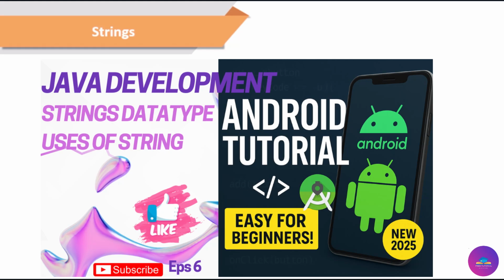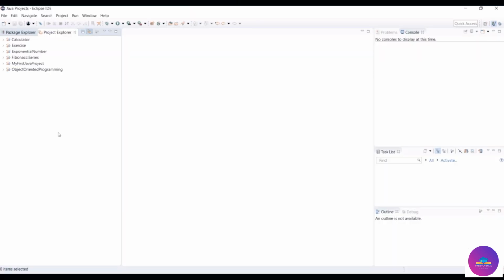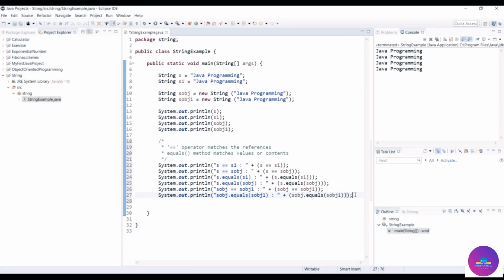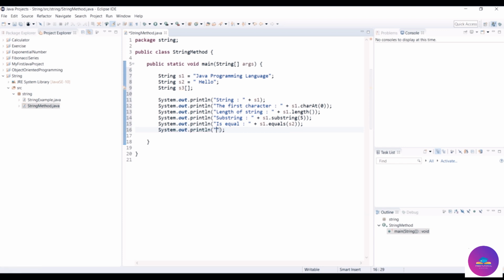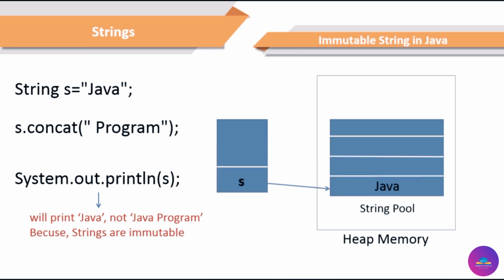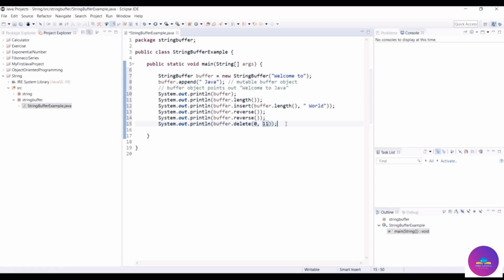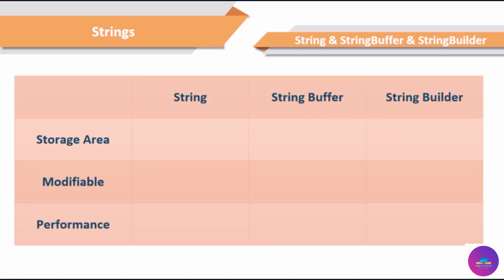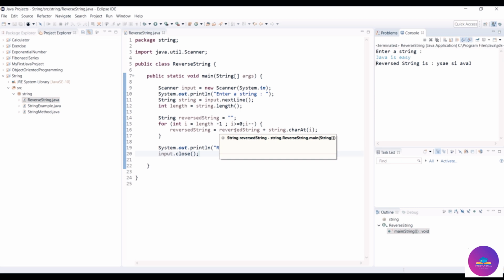String in Java Explained | String Methods, Immutability & Examples (2025)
📝 Description:
📌 Learn everything you need to know about Strings in Java in this beginner-friendly tutorial! Strings are one of the most important concepts in Java programming, and this video will help you understand how they work, how to use them, and why they are immutable.

String declaration and initialization

Common String methods: length(), charAt(), substring(), equals(), compareTo(), toUpperCase(), and more

String immutability and memory management (String Pool)

👨‍💻 Perfect for:

Java beginners

Interview preparation

Anyone looking to master Java fundamentals